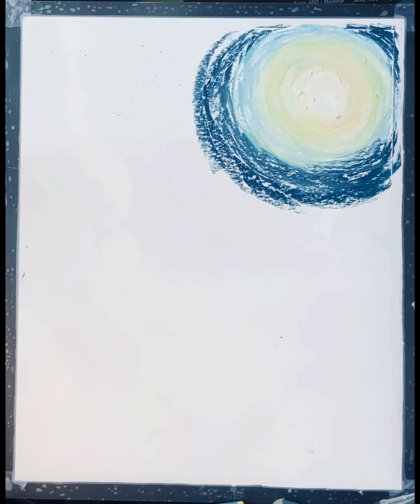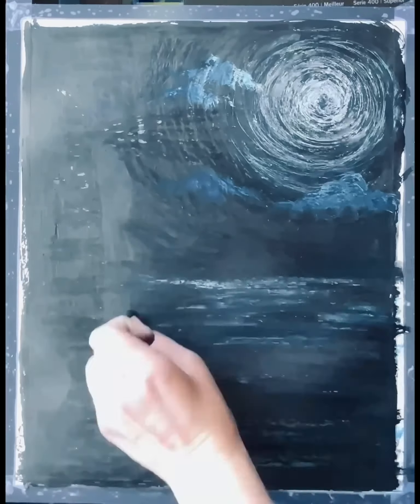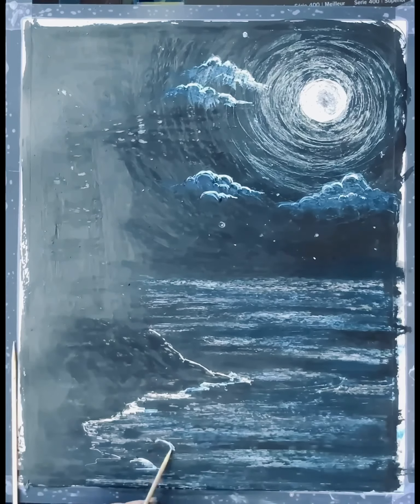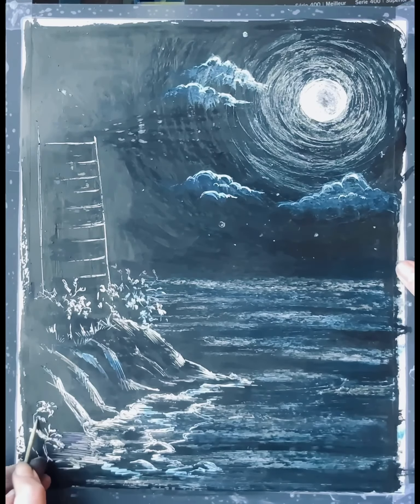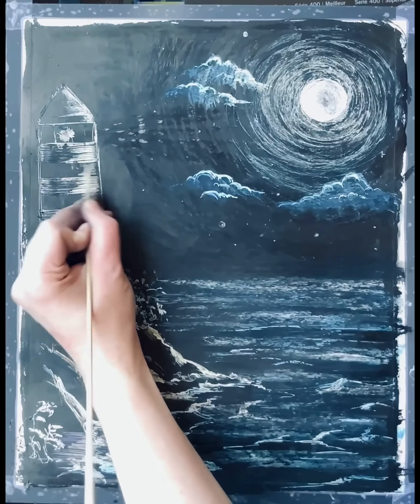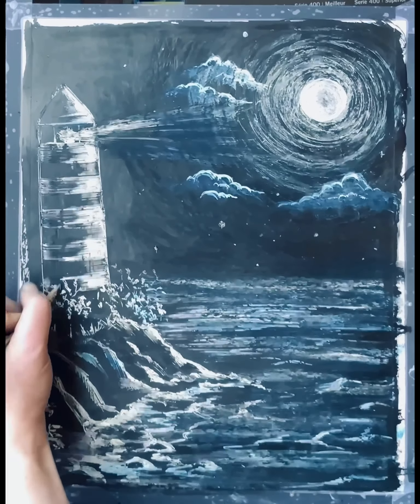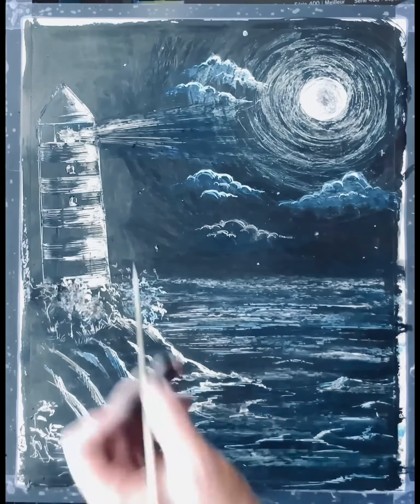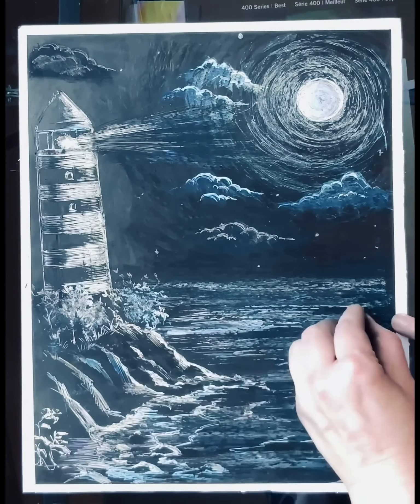How to draw Lighthouse and Moonlight - scratch off drawing technique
Video shows how to create drawing with oil pastel and ink. How to draw moonlight seascape with lighthouse.